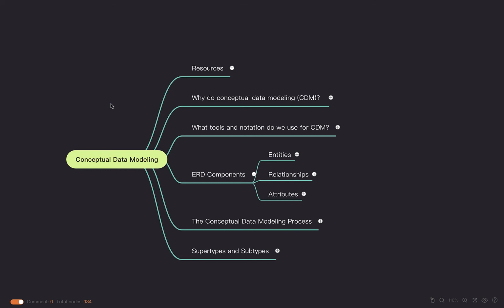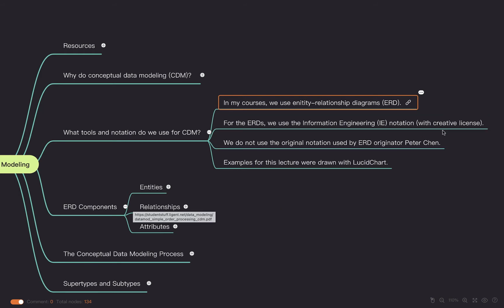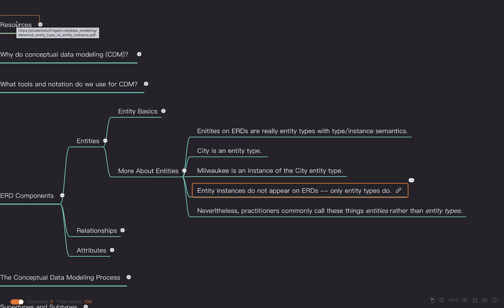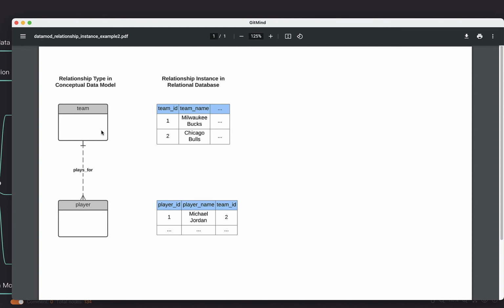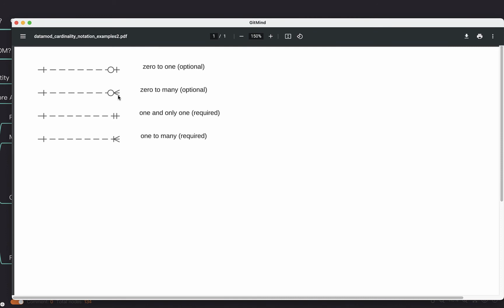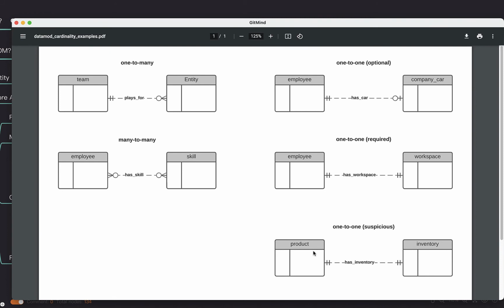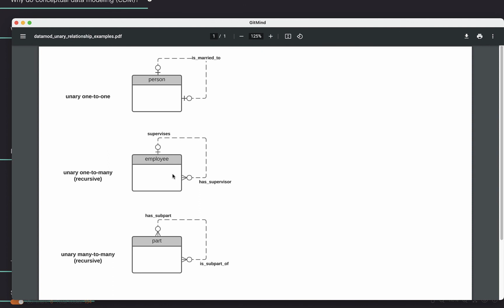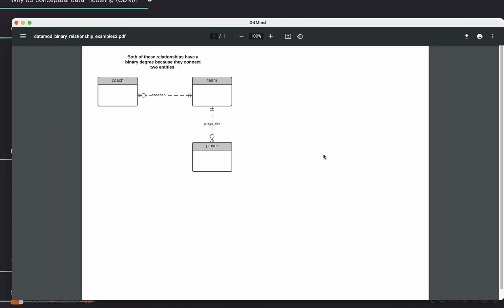Lecture: Conceptual Data Modeling - Part 1